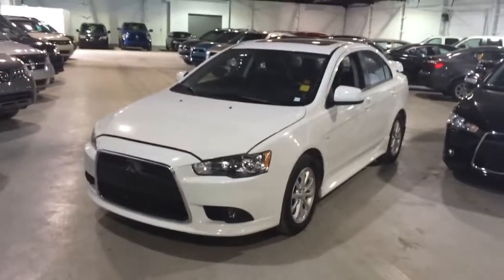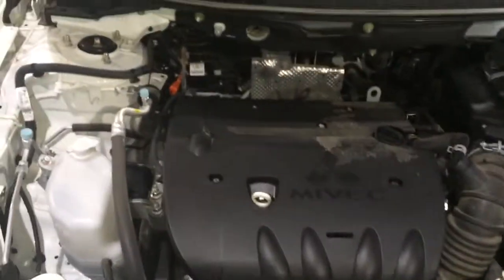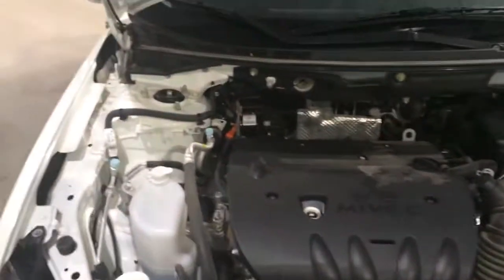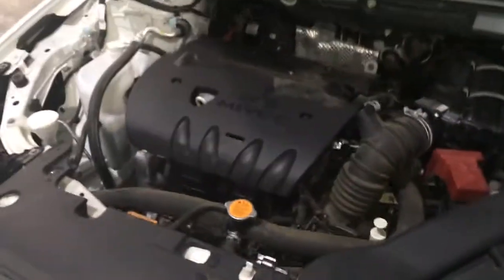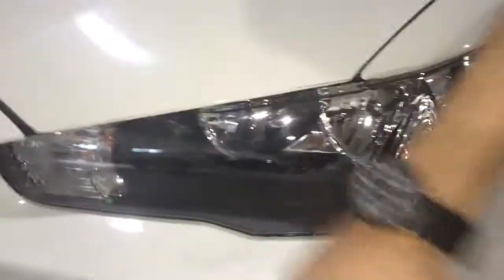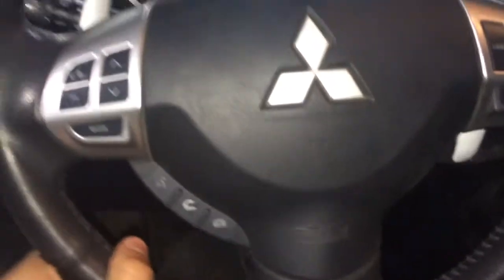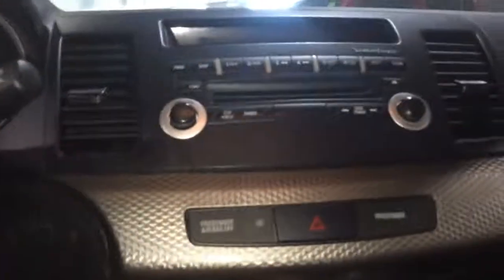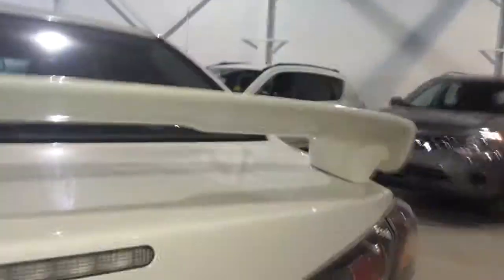Lauries 2012 lancer